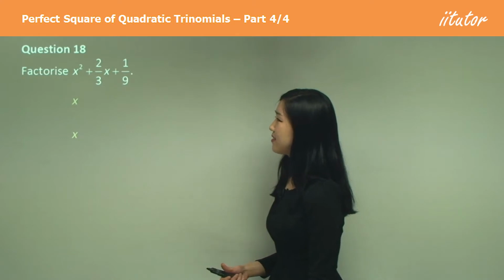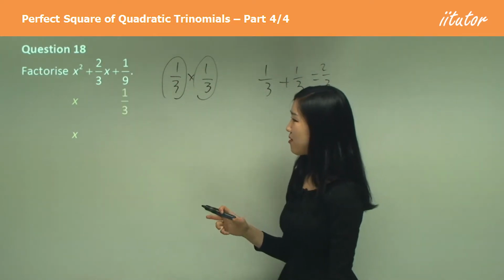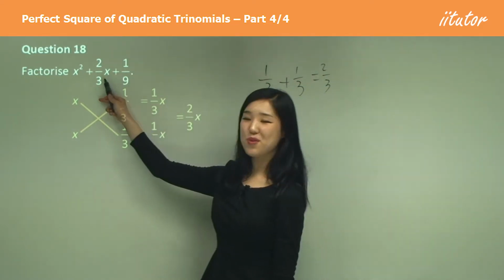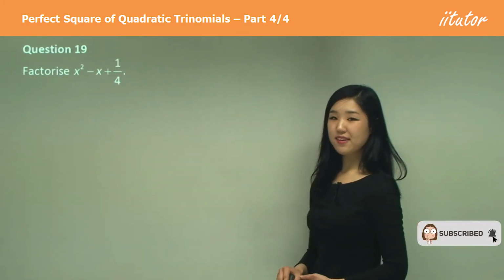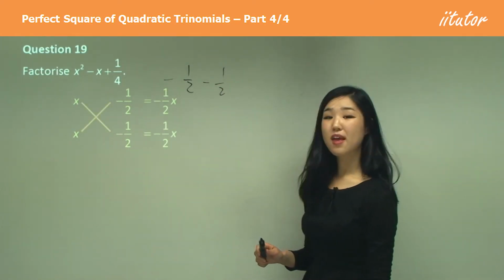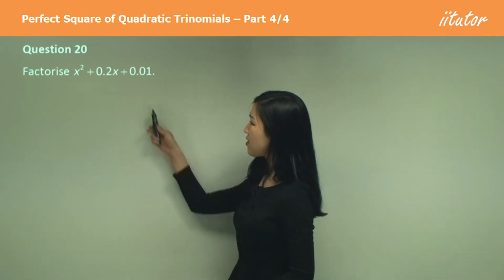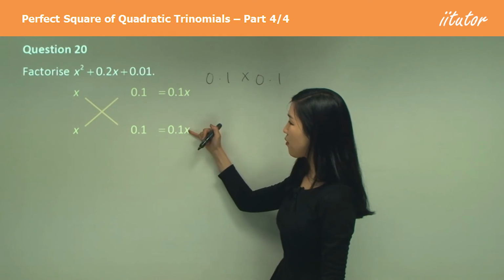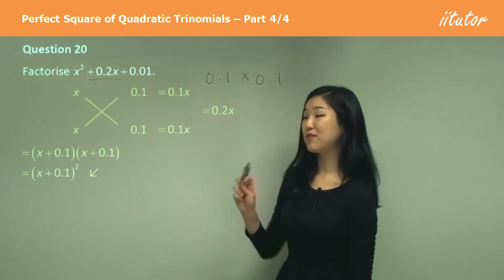💯 How to Factorise Perfect Square Trinomials with Rational Coefficients Explained. Watch this video!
To factorise a perfect square trinomial like x^2 + 2.0x + 0.01, we need to find two numbers that multiply to 0.01 and add up to 2.0. These two numbers are -0.1 and -0.1. We can write the expression as:

x^2 + 2.0x + 0.01 = x^2 + 2 * 0.1x + 0.1^2 = (x + 0.1)^2

In general, to factorise a perfect square trinomial, such as ax^2 + bx + c, we need to find two numbers that multiply to c and add up to b. These two numbers can be written as (x + d) and (x + e), where d and e are constants. Then, the expression can be written as:

ax^2 + bx + c = a(x + d)(x + e)

where d and e are the two numbers that multiply to c and add up to b.